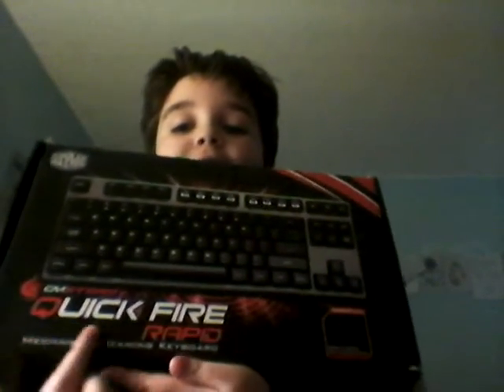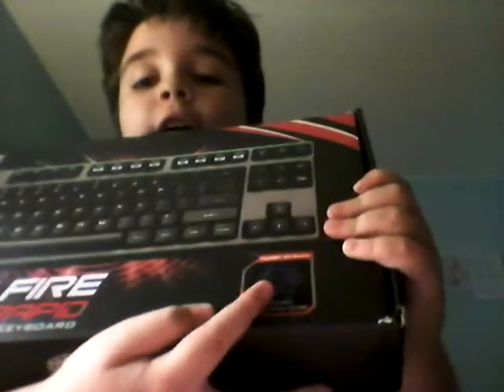MY FIRST UNBOXING VIDEO!!!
Derp